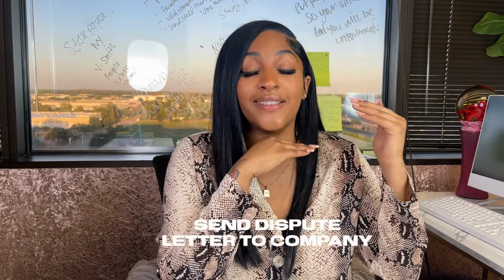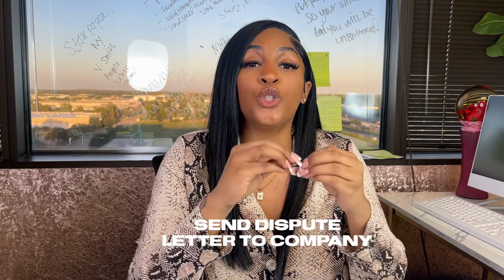REMOVE EVICTIONS | Credit Report & Rental History (SECRET METHOD)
Eviction REMOVAL KIT!  👇🏽👇🏽👇🏽👇🏽

Works On Broken Lease , rent debt and evictions

Includes:
-3 Letters to dispute with the credit bureaus
-Process on how to pull your rental history report
-3 Letters to send to Dispute Evictions on your rental history
(If it's on your credit report or rental history I show you how to find & REMOVE your EVICTION)

In this video, I'm going to teach you a secret method for removing evictions from your credit report and rental history. This method is fast, Easy, and Secure – and it works 100% of the time!
If you're having problems getting approved for a mortgage, renting an apartment, or applying for a credit card, this is the video for you! By using this secret method, you can Remove Evictions from your credit report and rental history in just a few minutes. This is the perfect solution for anyone who needs to improve their credit score or Avoid future eviction proceedings!

Key Moments

00:00 -Intro
01:18 - disputing your credit
02:08 - eviction removal kit
03:59 -disputing Rental History
05:47 - file a complaint with the CFPB

🔥𝗘𝗔𝗦𝗬 Eviction REMOVAL KIT!  👇🏽👇🏽👇🏽👇🏽

evictions creditreport creditscore credit repair,how to remove evictions,how to remove eviction HOW TO REMOVE EVICTIONS FROM YOU CREDIT AND RENTAL REPORT , delete eviction fast
,apple,credit card,how to start a business without money,car rental business,business plan,step by step,how to write a business plan,turo car rental business,how to use credit card,apple card,audi q8,real estate investing,real estate investing for beginners,how to increase credit score,fast,best business credit cards 2022,how to make a business plan,business credit cards,navy federal business credit card,tomo credit card,navy federal pledge loan,how to remove,hard inquiries from credit report,penfed credit union,how to build a business

eviction in bigg boss this week, aashika bhatia interview after eviction, bebika eviction,